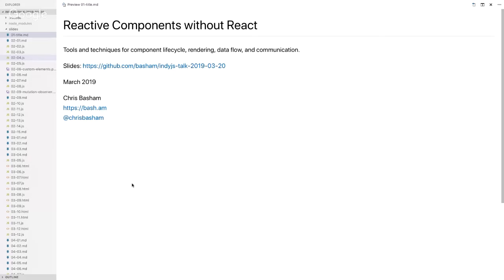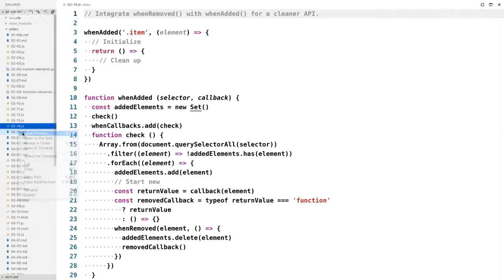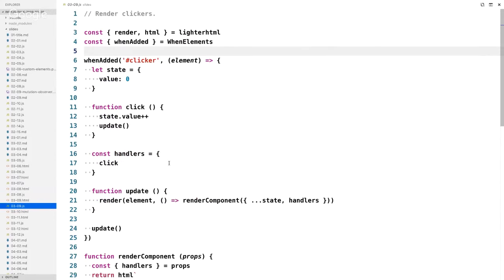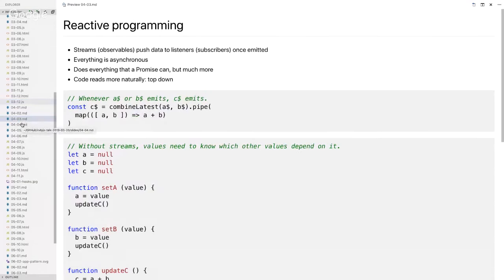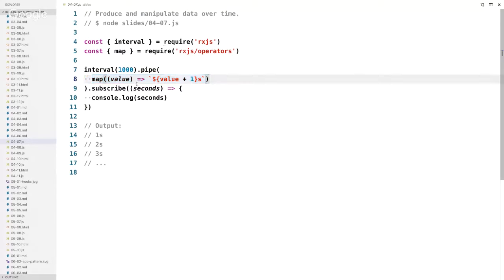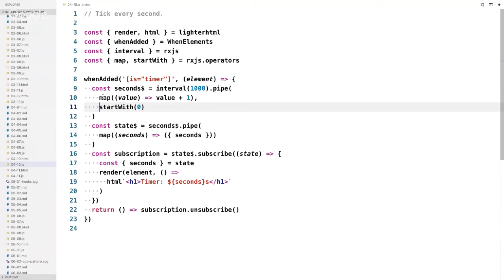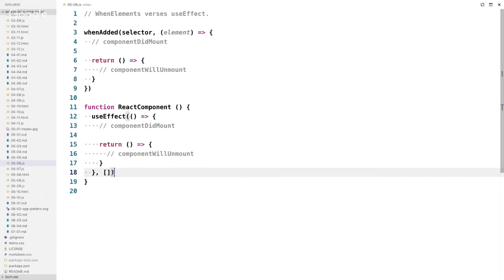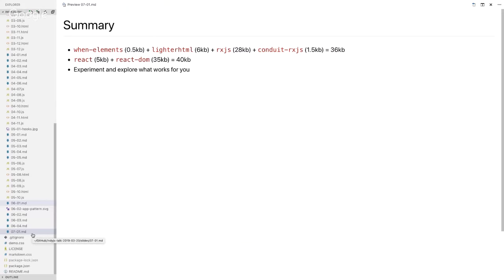Indy.js March '19 (Chris Basham w/ Reactive Components without React)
Talk starts at 7